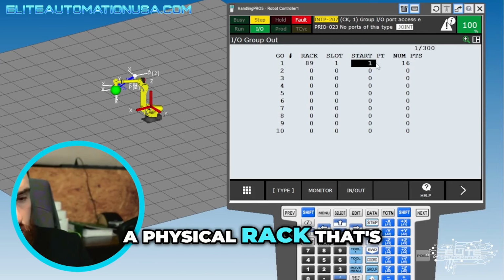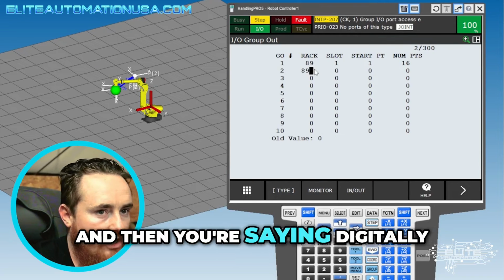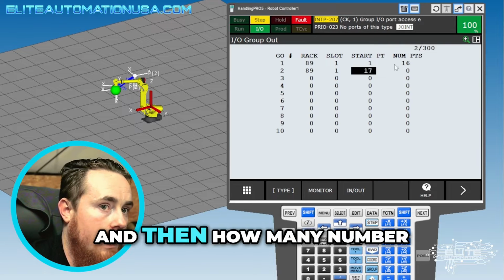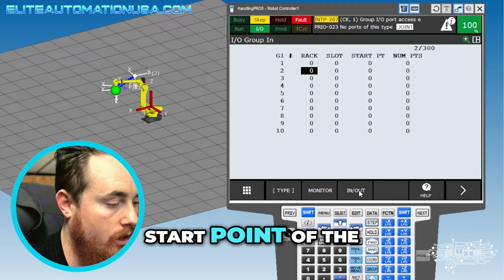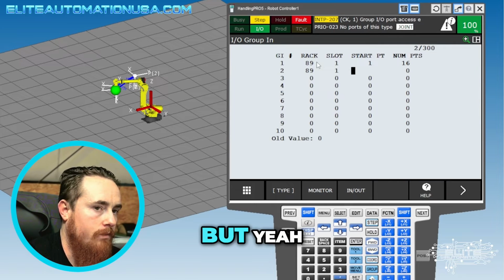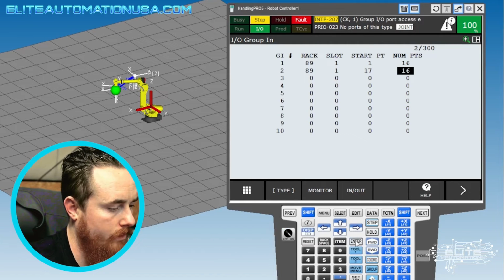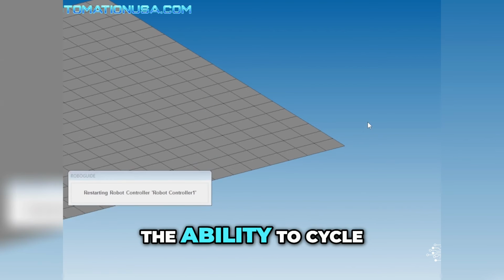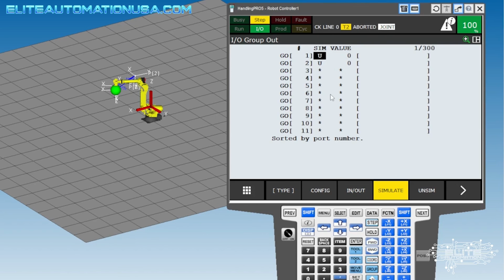Mastering PLC IO: How to Assign Inputs and Start Points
Learn how to assign inputs and start points for PLC IO in this comprehensive tutorial. Understand the concept of slot numbers and memory allocation, and discover the correct way to set up group input data. Don't miss the crucial step of power cycling the robot for optimal performance.